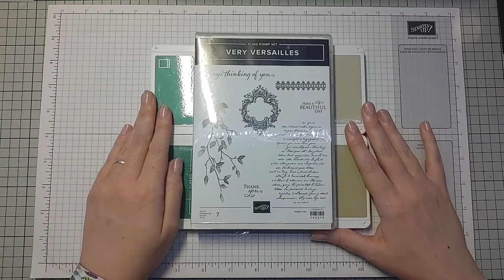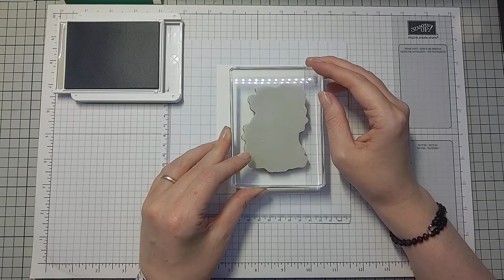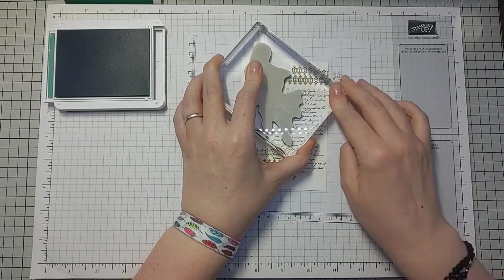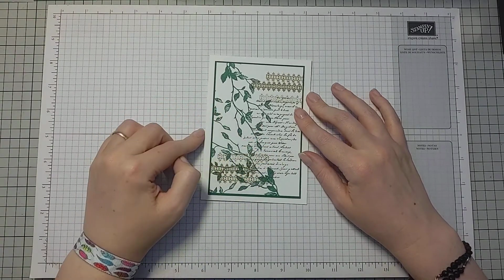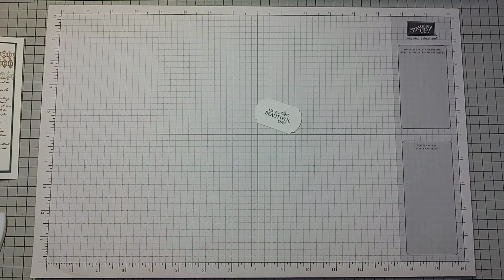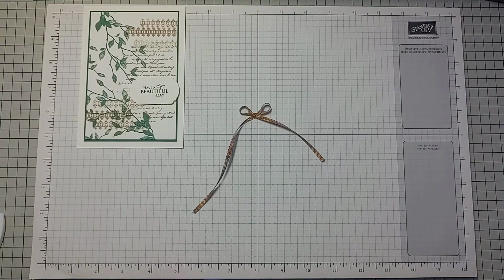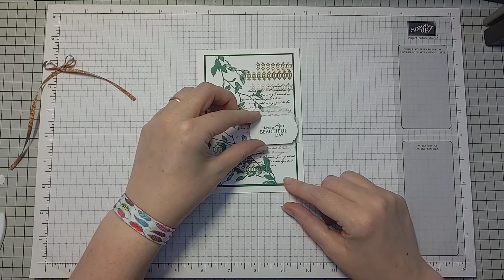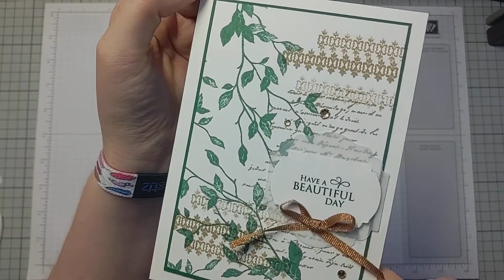Quick and Easy Card featuring the Very Versailles stamp set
Links to the products used in this video are available in the corresponding blog post.

Featured products;

This month's Host Code is FYP3NJFR, use this if your order is  less than £150 to get a little thank you gift from me!